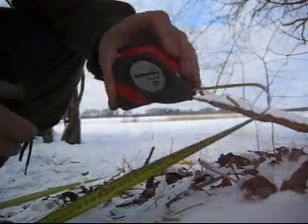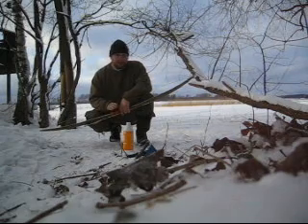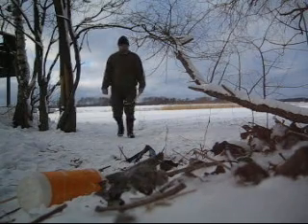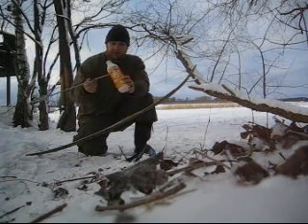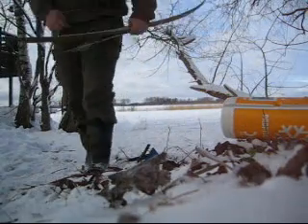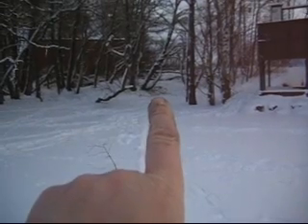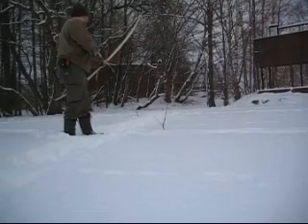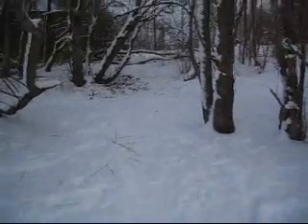bushcraft, question about my bow and arrows